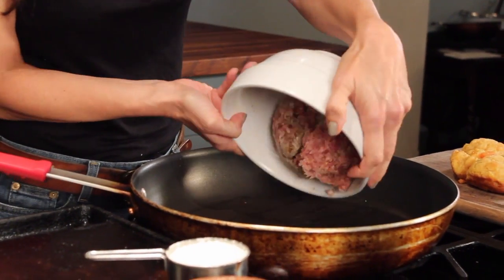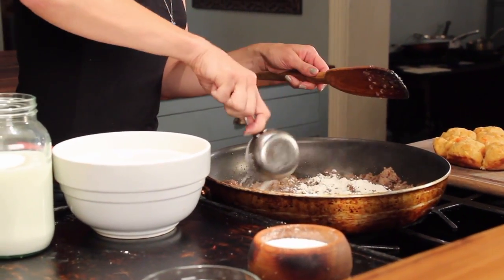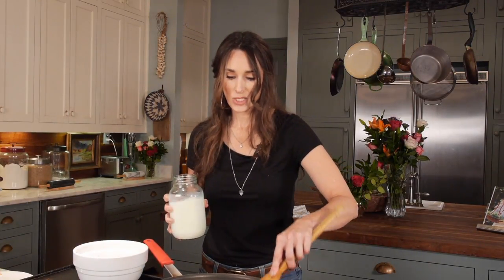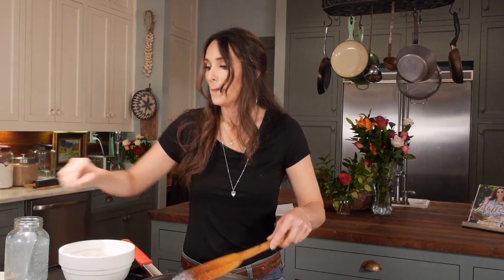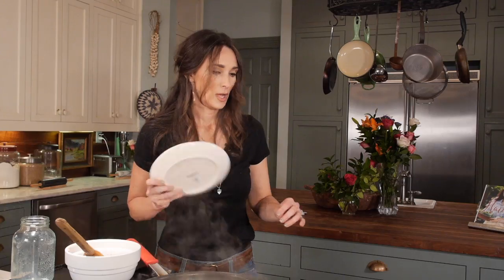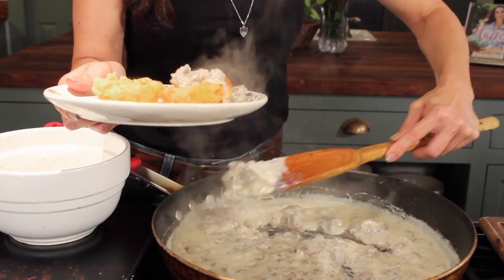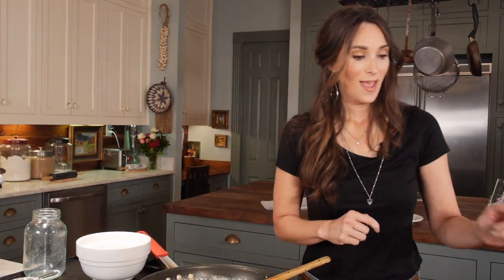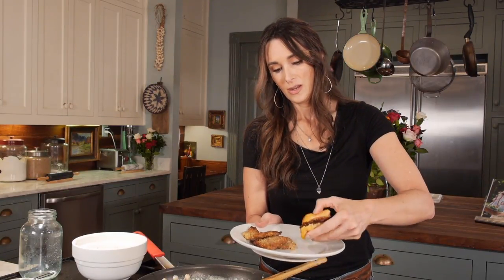Easy Wild Boar Gravy - Stacy Harris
Southern Wild Boar Gravy Recipe from Stacy Harris of GameandGarden.com. Watch The Sporting Chef on Sportsman Channel New season begins January 7th, 2018 at 12:30 PM Eastern.